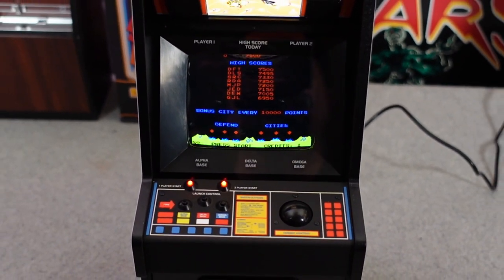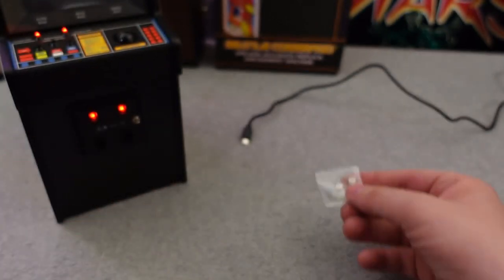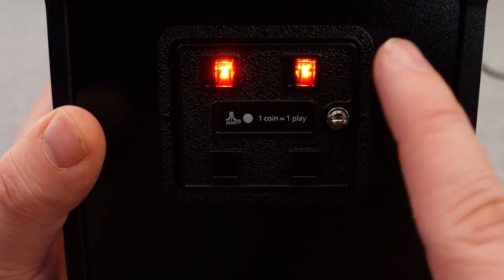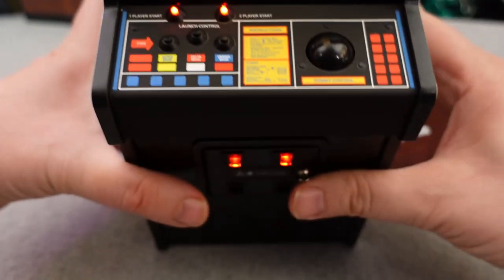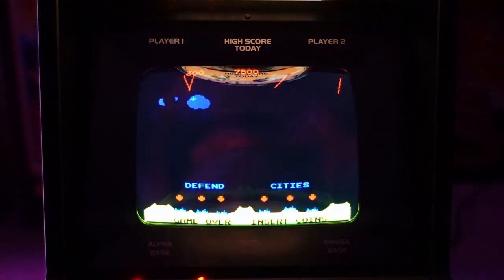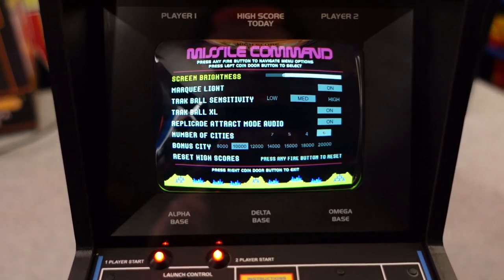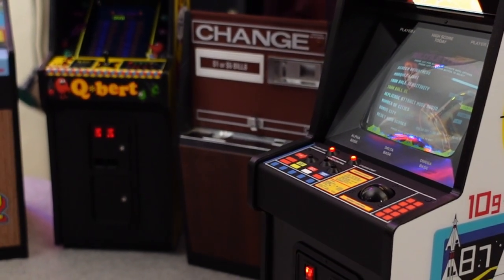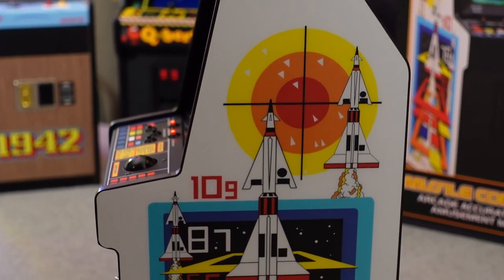New Wave Toys Missile Command Review!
FINALLY!  Pre-Orders are shipping out this week for the latest mini Replicade from New Wave Toys - Missile Command!  I placed a pre-order myself that is scheduled to arrive tomorrow but I was pleasantly surprised to see that New Wave Toys also sent me a demo unit of the mini Arcade for the purpose of filming a Review Video.  Thank you New Wave Toys and let's also check out this mini Arcade Machine!

**LINKS/INFO**

**SPECS**

Cabinet measures 11.3"H x 4.6"W x 6.3"D and weighs 2.6 lbs. This 1/6th scale machine matches your 12-inch collectible figures and fits perfectly on your bookshelf, bar or desk.

-Replica Missile Command cabinet in 1/6th scale 11-5/8 inches tall
-Trak-Ball XL™ free spinning, extra-large Trak-Ball that provides sooth & accurate control
-CRT FX™ convex, transparent lens that transforms LCD screen to look-like a CRT Television screen
-Plays the original arcade Missile Command ROM
-Arcade Operator’s menu with customizable dip switch and cabinet settings
-Cabinet constructed from premium materials: MDF wood, diecast metal, and plastic
-Illuminated marquee and cabinet accents
-RepliCade signature amplified mono audio reproduction with volume control
-High-resolution cabinet art reproduction on quality 3M vinyl overlays
-Diecast metal coin door with storage compartments
-High score saving with non-volatile memory
-Built-in, high-capacity rechargeable battery
-Premium LCD color screen 4:3 aspect ratio (horizontal orientation)
-Officially licensed by Atari
-100-Day New Wave Factory Warranty